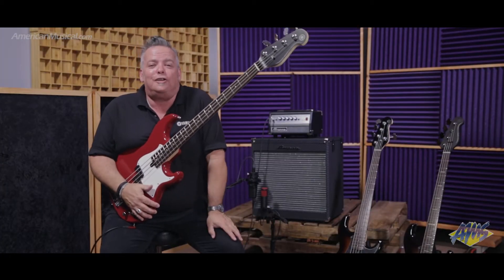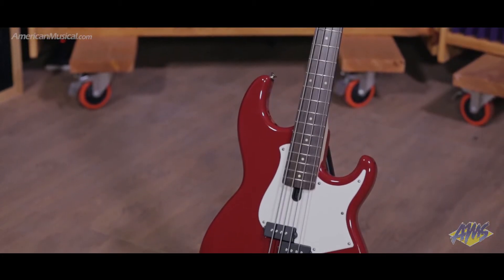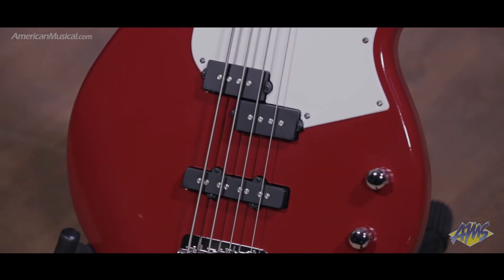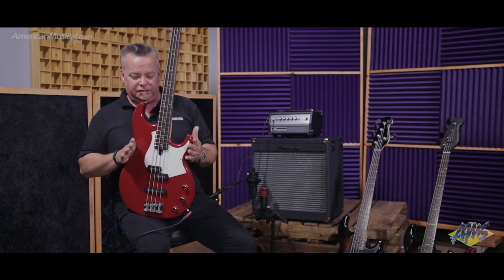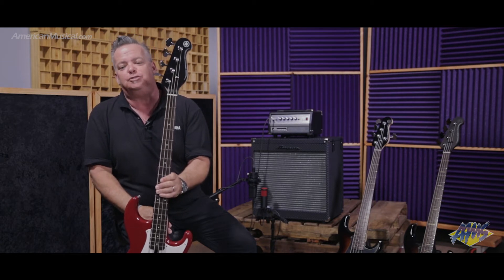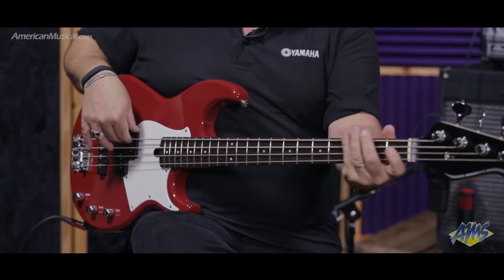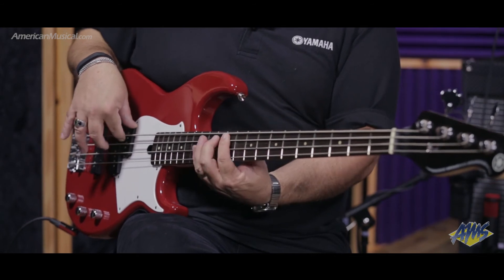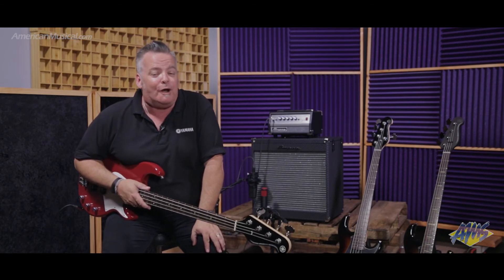Yamaha BB234 Bass Overview - American Musical Supply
Designed and priced for players looking for a great bass to learn on, practice with and take to the next show! The Yamaha BB234 features a high quality alder body with a maple neck and rosewood fingerboard for ultimate comfort and tone. This incredible bass will bring joy to those who play it for years to come!